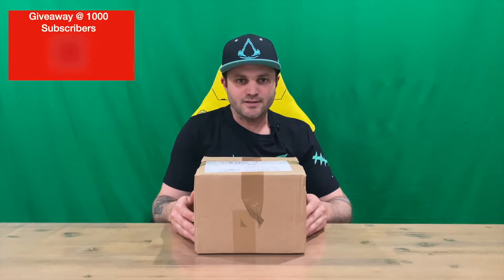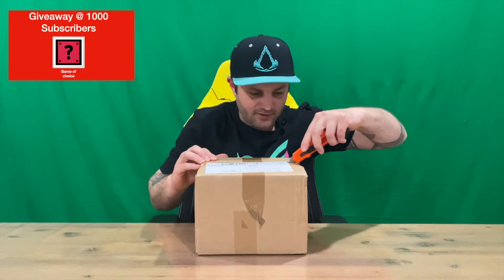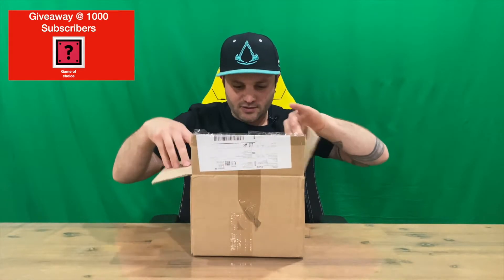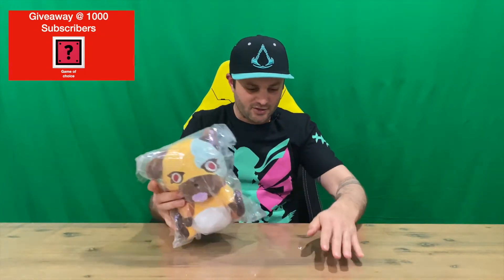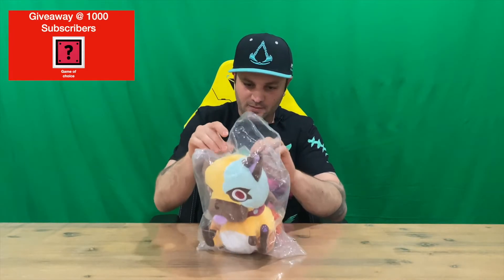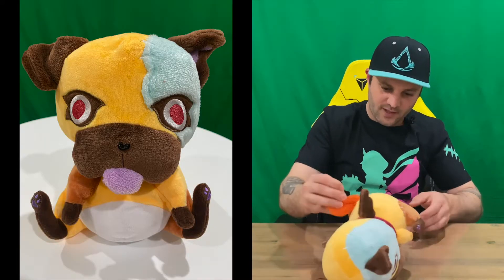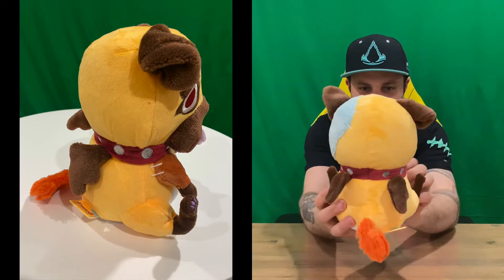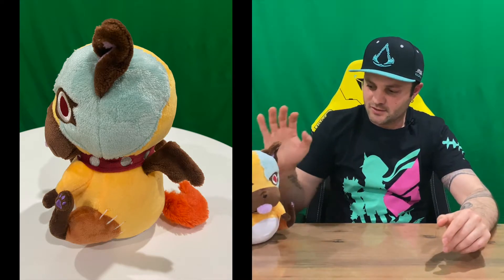Ep 1098 - Disgaea 6 Defiance Of Destiny Cerberus Plushie Unboxing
Hi Guys

Welcome to the channel.  Please enjoy my unboxing video of the Cerberus Plushie.

Fan Mail -

Australia 6906